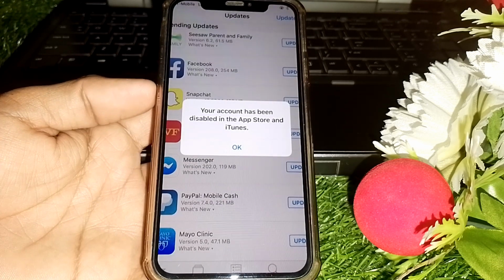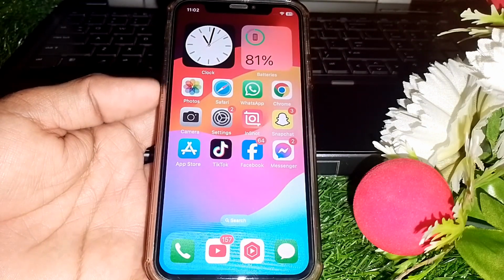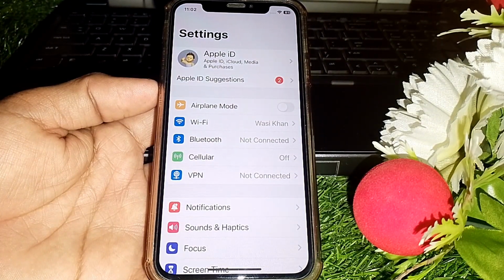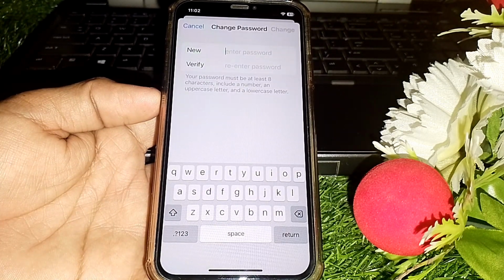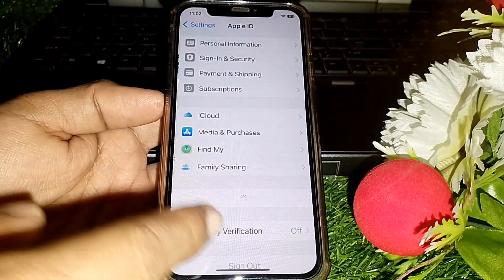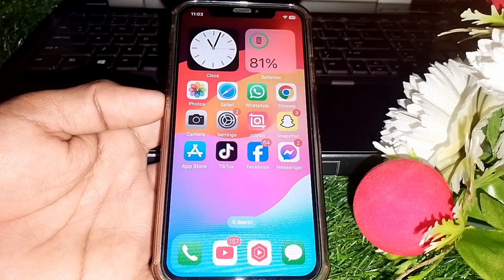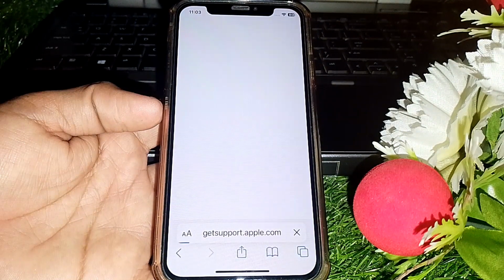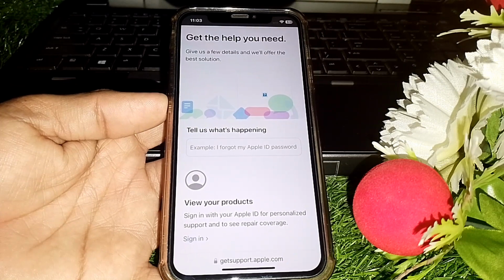Your Account Has Been Disabled in the App Store and iTunes / 2024 / Fixed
Hi Everyone, After watching this video you will be able to know " Your Account Has Been Disabled in the App Store and iTunes / 2024 / Fixed ". So get rid of this problem and enjoy your device.

your account has been disabled in the app store and itunes 2024,
how to fix your account has been disabled in the app store and itunes 2024,
how to fix your account has been disabled in the app store and itunes ipad,
how to fix your account has been disabled in the app store and itunes on iphone,
how to fix your account has been disabled in the app store and itunes,
your account has been disabled in the app store and itunes solution,
your account has been disabled in the app store and itunes ipad,
your account has been disabled in the app store and itunes حل مشكلة,
your account has been disabled in the app store and itunes iphone 6,